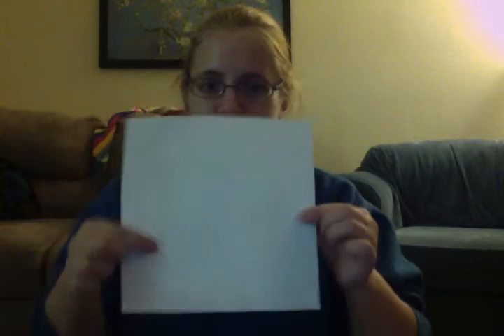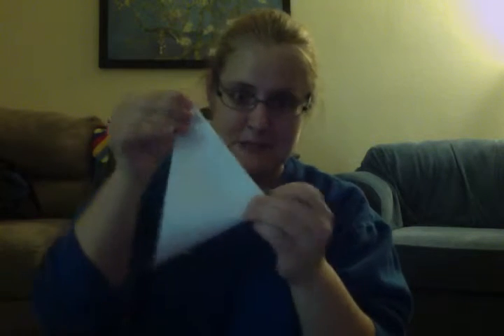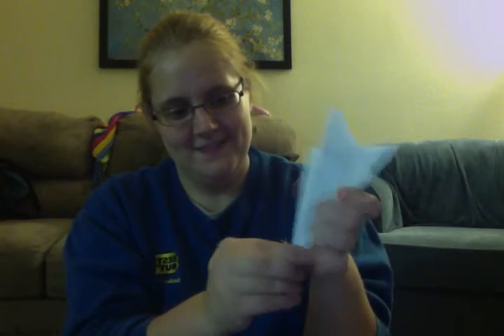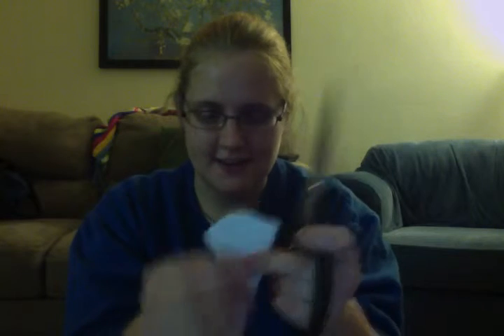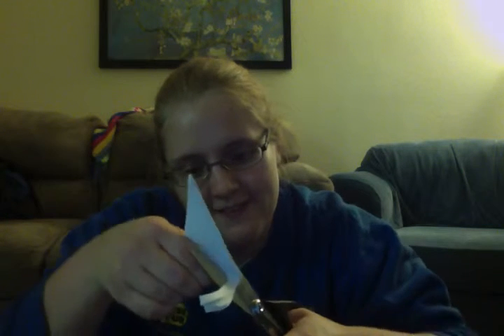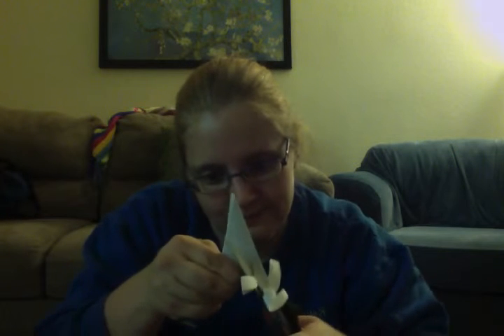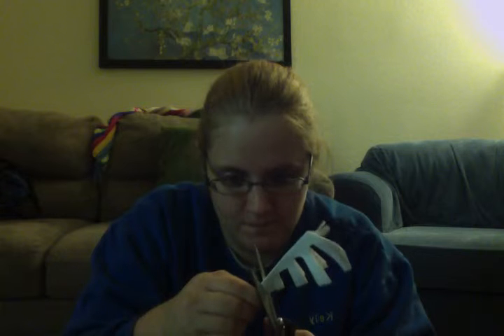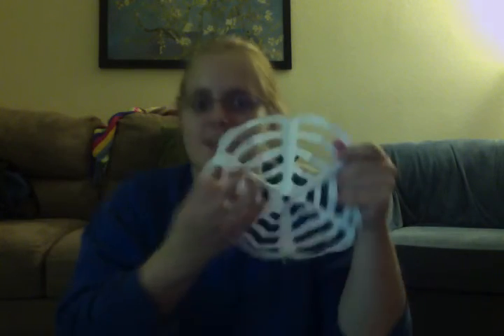Spidey Paper!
Spiderweb kirigami. My dorkalicious self showing my sister how to make some seasonal decorations for her preschool classroom via webcam.